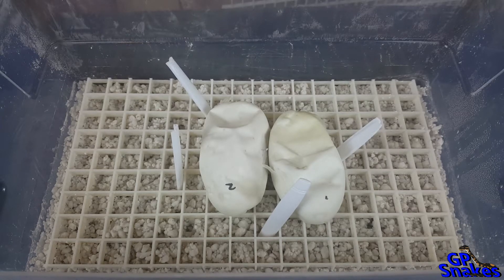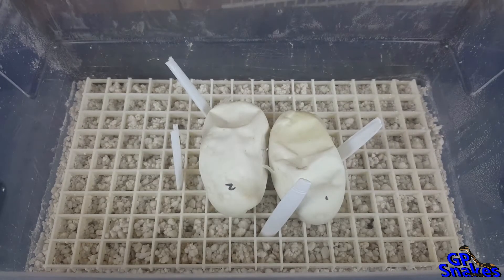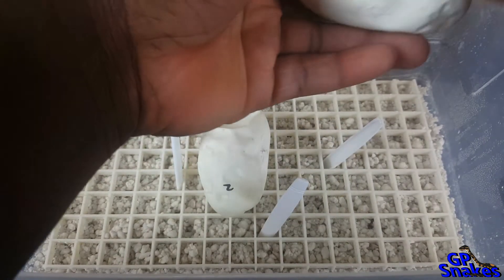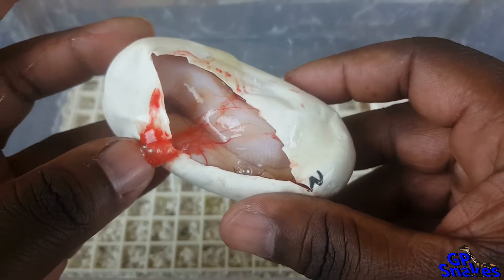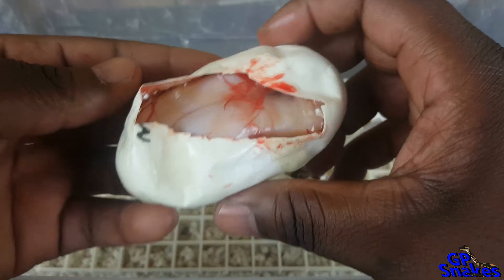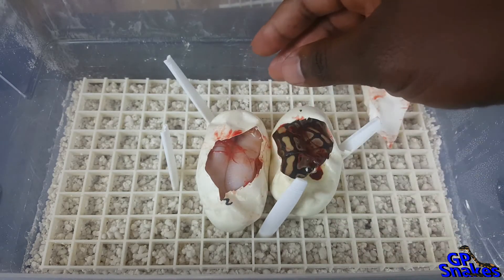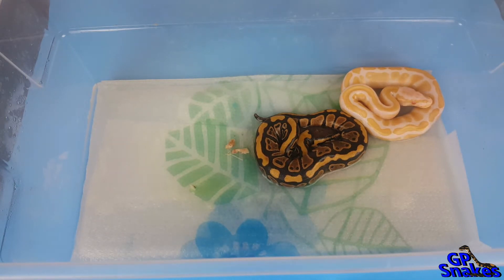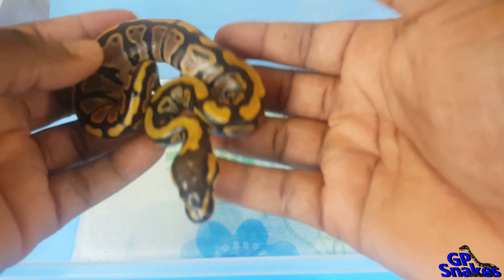CLUTCH 4 CUTTING & RESULTS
CONTECT INFO

 Here is the last clutch of the 2017 breeding season. This pairing was my Clown het Albino Male X het Albino poss het Clown Female. This was a great season every girl I paired with a male laid, I got four clutches this year the most I have ever had in one year. Just would like to thank everyone for the support this year and for watching my channel.